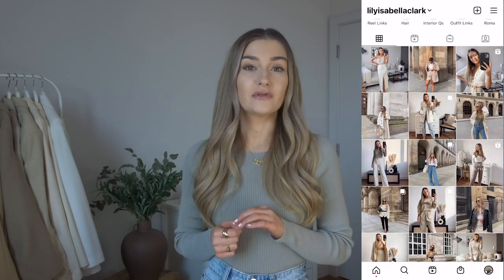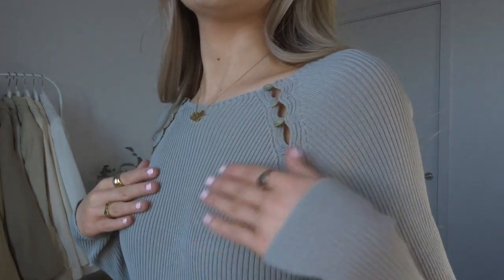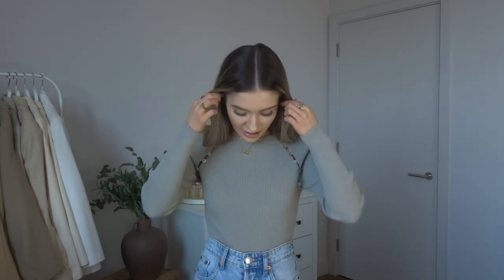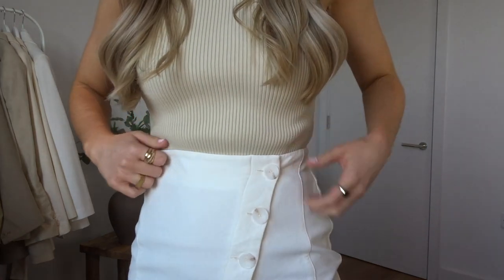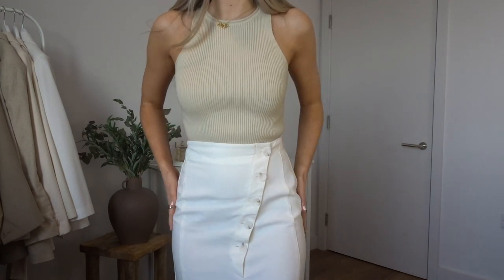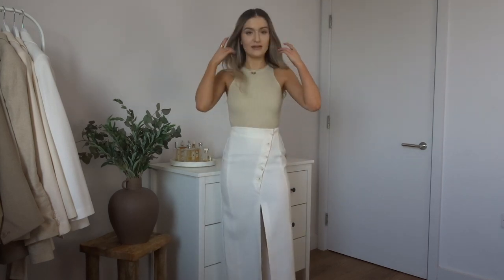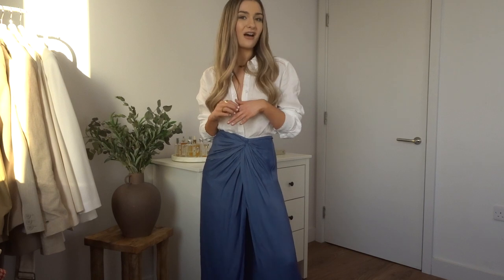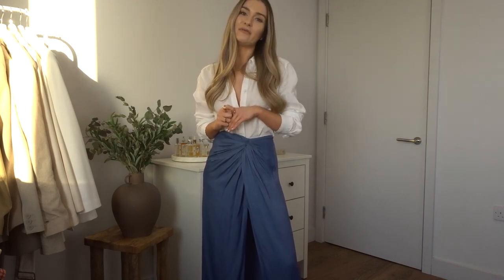SPRING/SUMMER ZARA HAUL & TRY ON | NEW IN 2021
Hey guys! Sorry I've been so inconsistent with uploads, I know I say it every time but I'm definitely going to try to upload more regularly moving forward! Hope you like the pieces in the haul - you just can't beat Zara's spring/summer collections!! Also let me know whether you prefer this style of haul where I talk through the pieces whilst wearing them or the usual cutaway try on style x

OUTFIT 1 -

OUTFIT 2 -

Beige Top (XS)

OUTFIT 3 -

OUTFIT 4 -

OUTFIT 5 -

OUTFIT 6 -

OUTFIT 7 -

OUTFIT 8 -

Similar Shirt